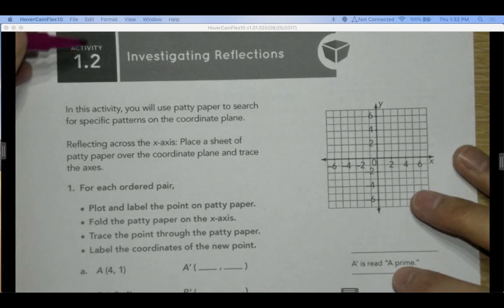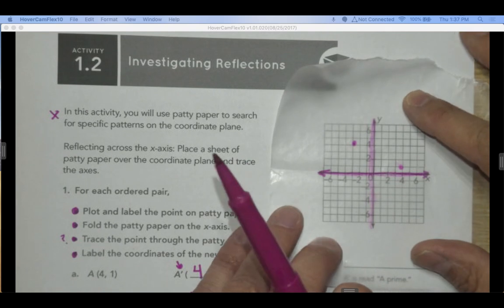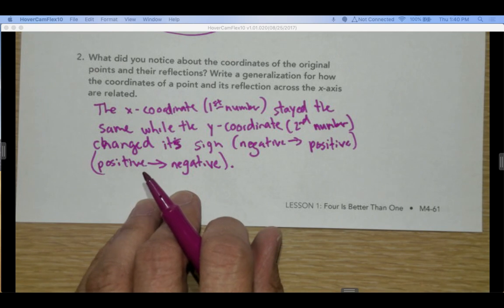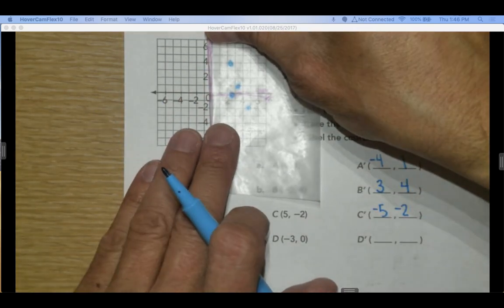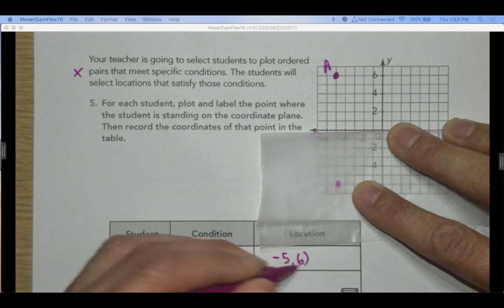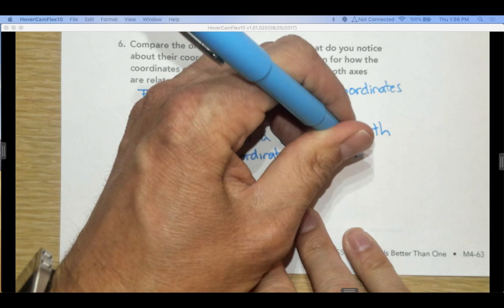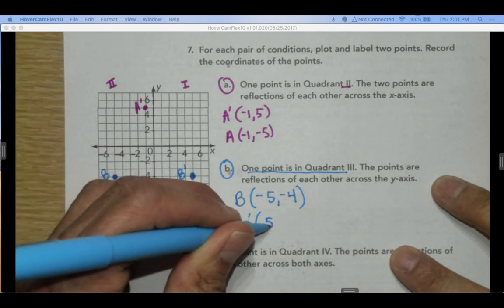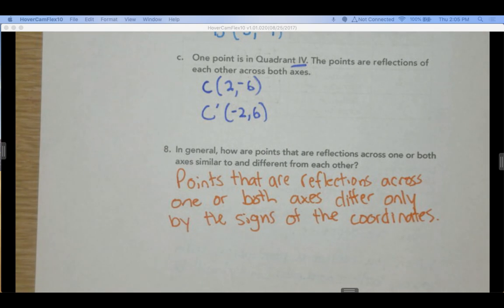C1M4T2 Lesson 1.2